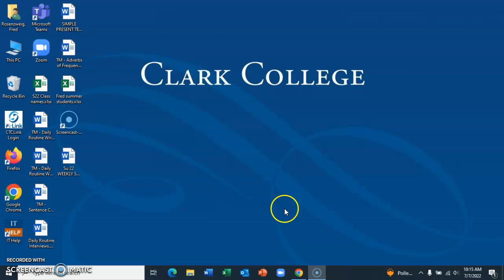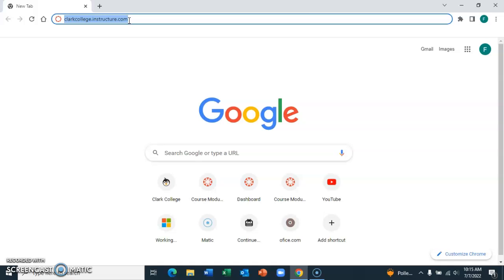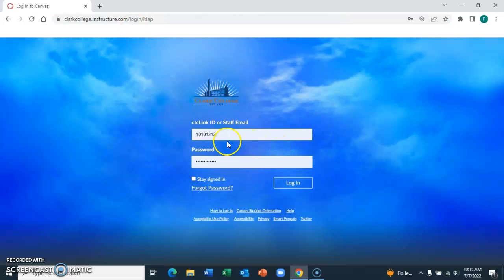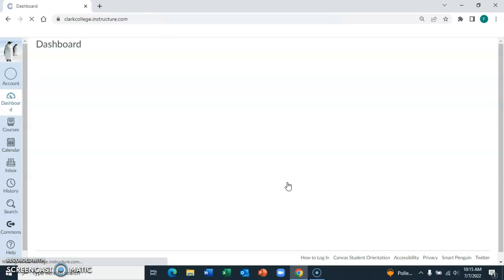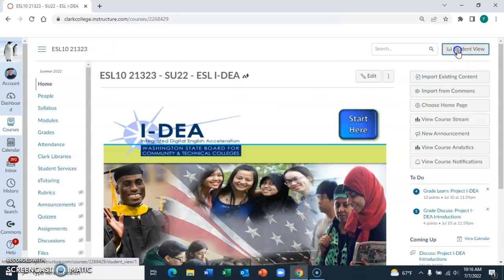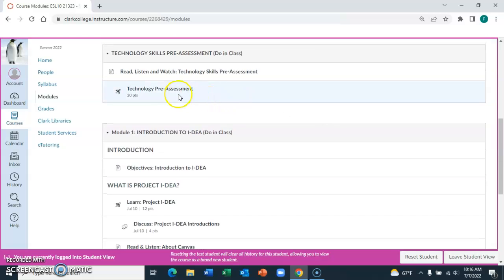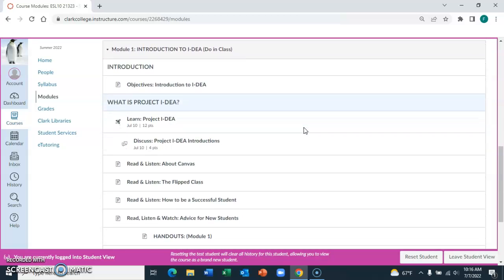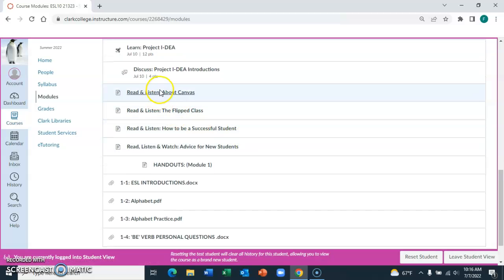I-DEA class homework